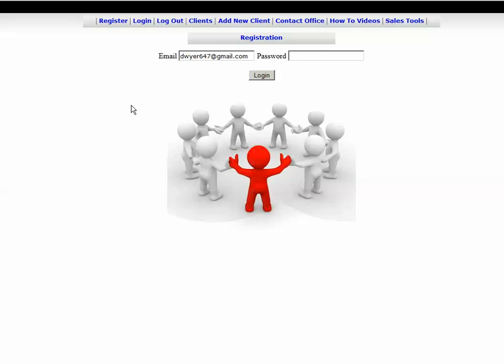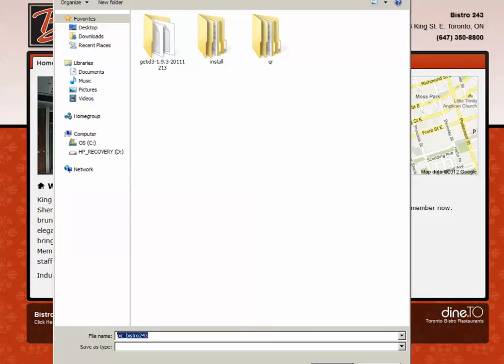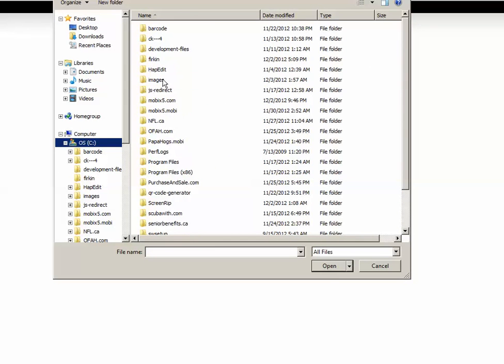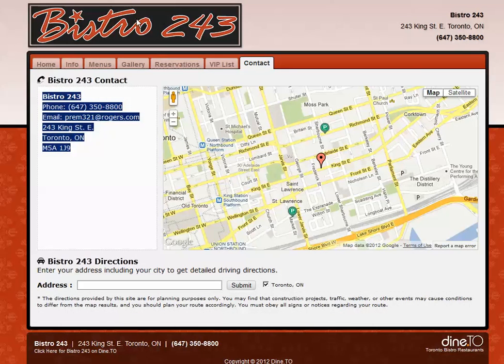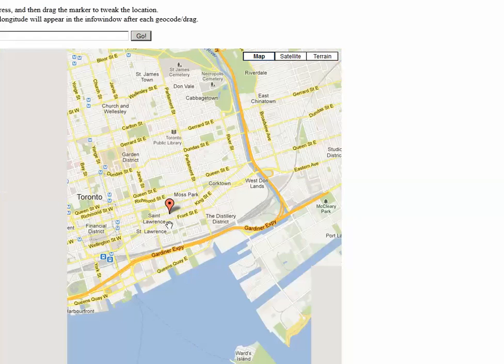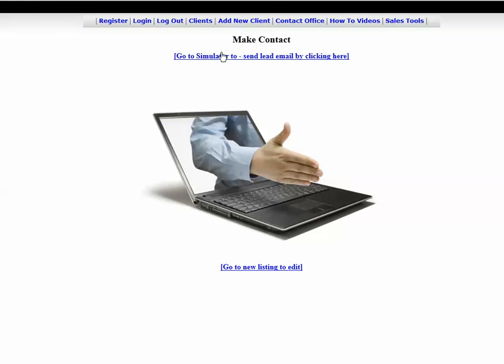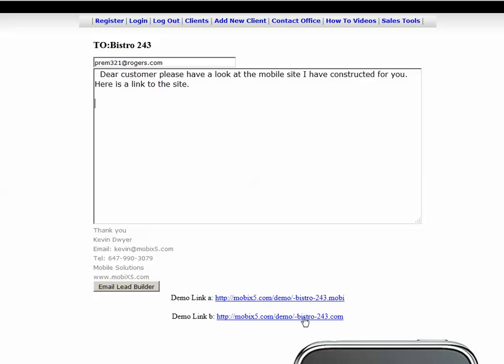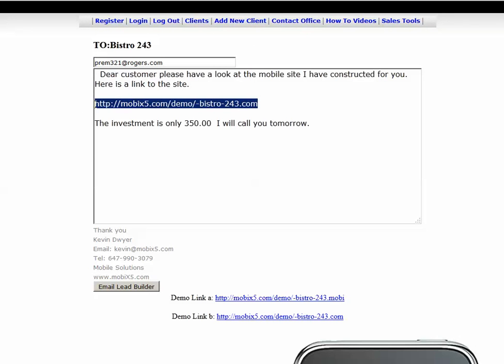Mobix5 instructional video